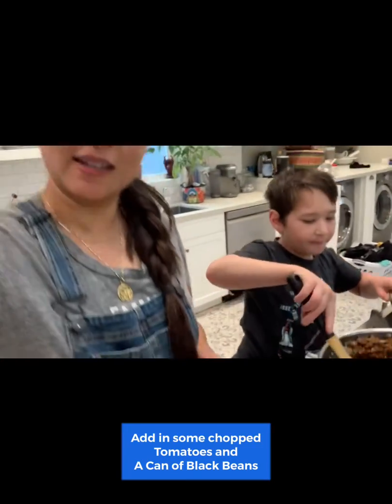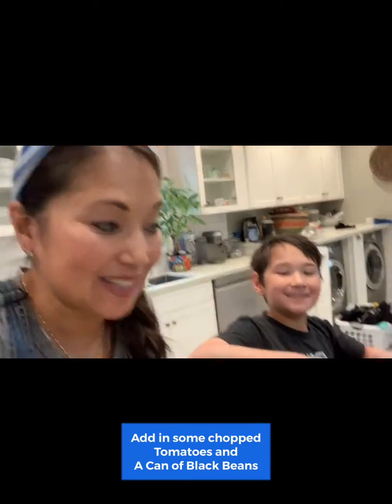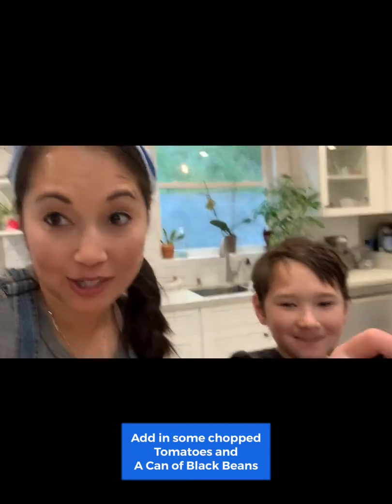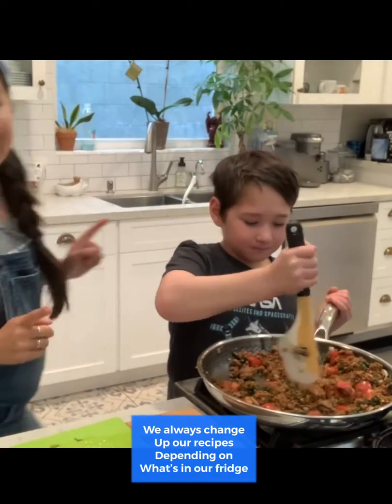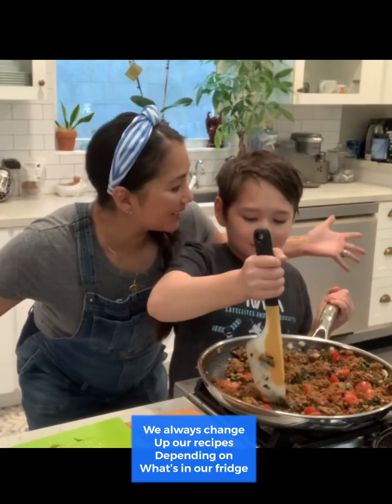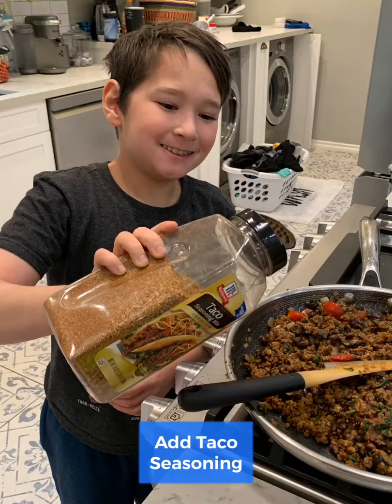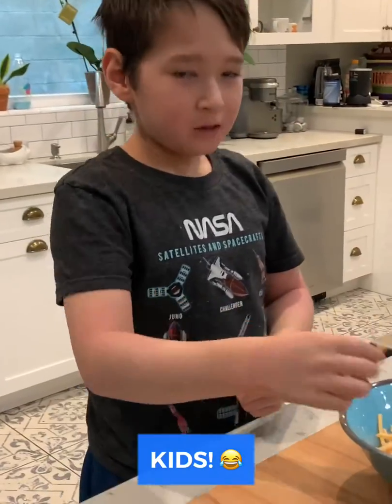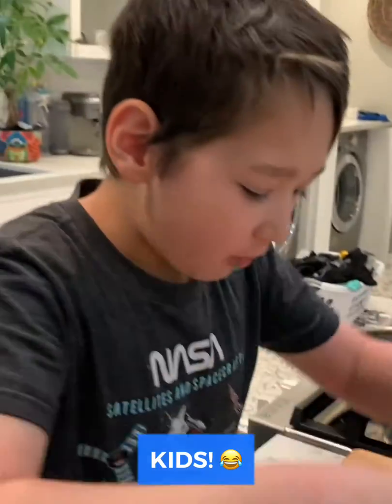Ep. 3 Quarantine with the Crownholm’s: Making Vegan Quesaladas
On Ep.3 of Quarantine with the Crownholm’s we are making one of our go-to dinners of Vegan Quesaladas (quesadilla + enchiladas together)
Super easy and a kid fave! Love that you can take the leftover beefless beef filling and make into loaded vegan nachos the next day...so no waste! It’s such an easy way to get some extra spinach and mushrooms into their diets without them noticing Mom Win!